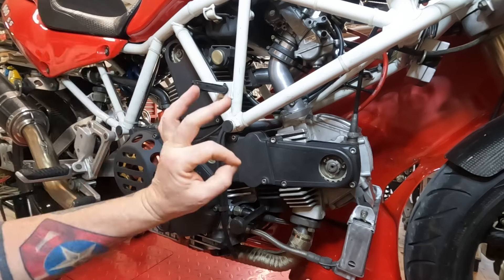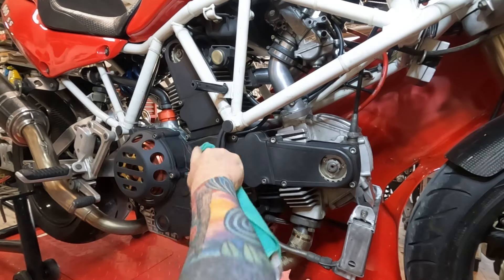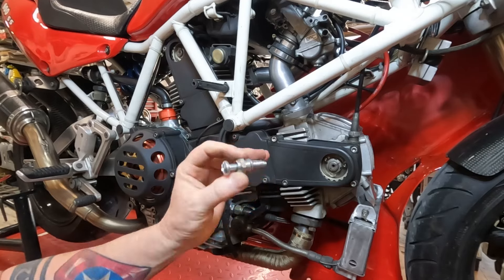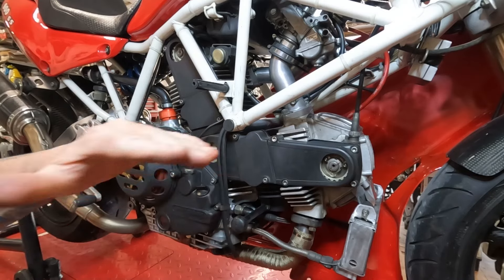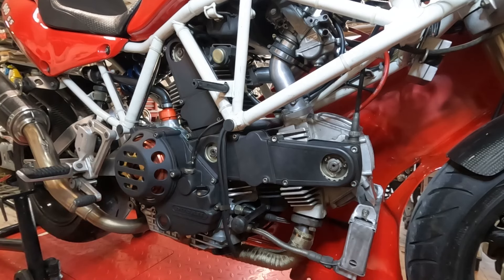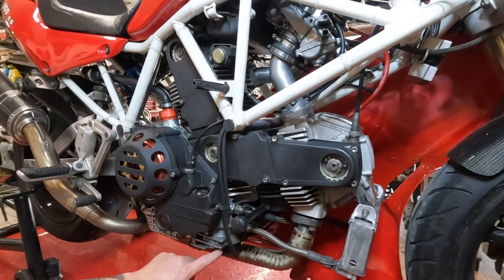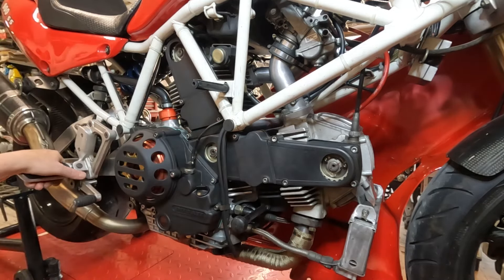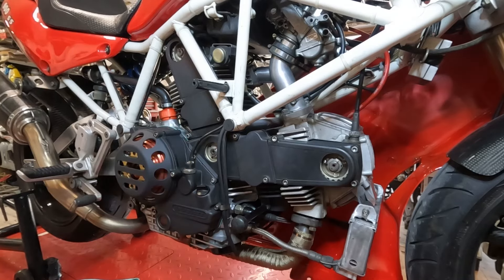92 Ducati 955SS, Post build review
IT IS DONE, for no. As the time I am editing this video I have about 420 miles of the bike. Dialing in those cams seems to have made the most improvement overall.

Now that the K Bike adjustable cam pulleys are installed I can degree the  cams for centerline with a degree wheel and time them to 106. Much thanks to Bradthebikeboy for his how to video.

There is a high probability the oil galley plug in your 900ss is loose. If you see a sliver of aluminum on the strainer or in the oil start accumulating your favorite parts for a build. Shout out to @DesmoWerx  and @ANDY5 for doing it for all of us.